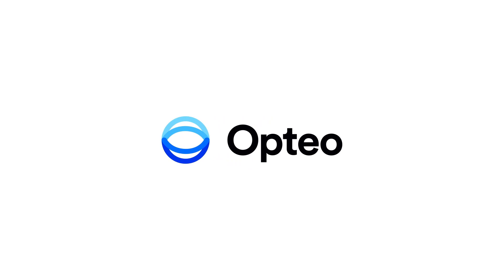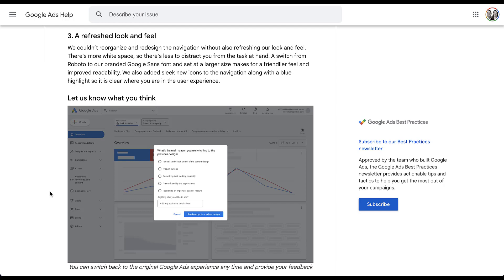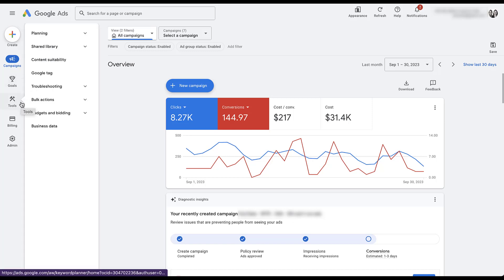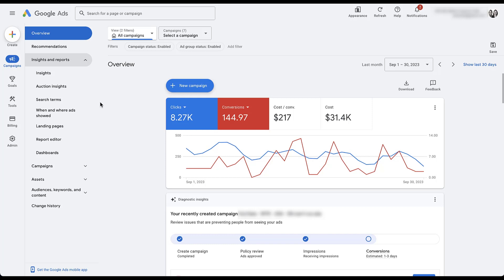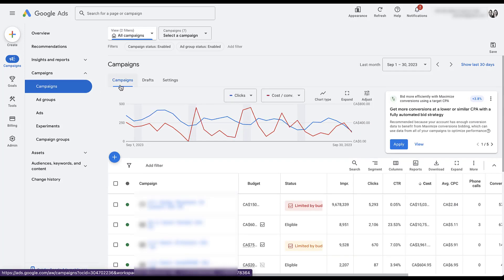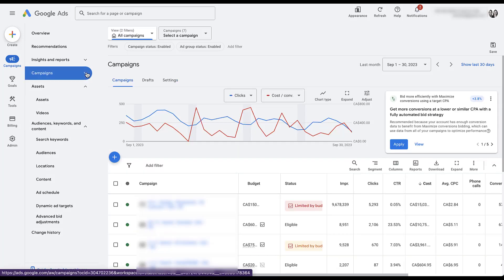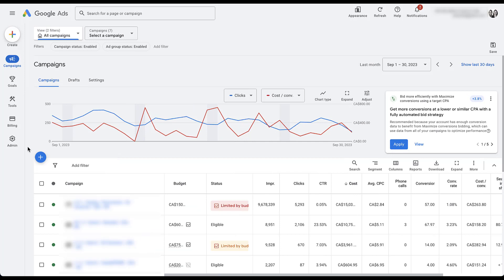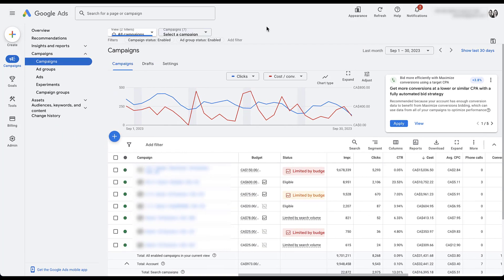Google Ads New UI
Over the course of 2023, Google has been testing a new user interface and by December 2023, it'll be the new version for all accounts. In this video, we'll give an overview of the new interface and highlight some of the biggest changes compared to the previous version.

1:26 - Objectives Google Has with This New User Interface
3:06 - Beginning of New UI Walk Through
3:49 - Universal Create Button
4:13 - Overview of Account Level Menu (Far Left Column)
5:52 - Campaigns Tab & Middle Column Menu
6:57 - Insights & Reports, Plus Where the Search Terms & Device Reports in the New UI
7:49 - Campaigns Tab & Account Structure Section
9:18 - Campaign & Account Settings Tabs
10:11 - Assets & Audiences, Keywords, and Content Tabs
11:22 - Finding the Negative Keywords Page in the New UI
11:58 - Augmenting the Spacing & View of the New Interface